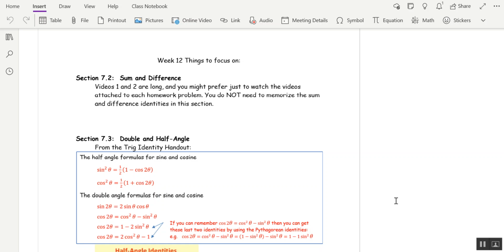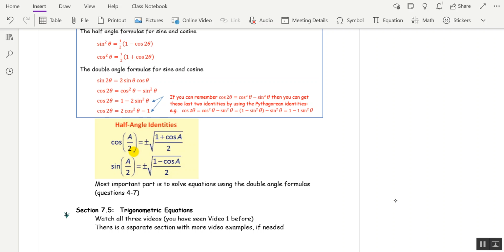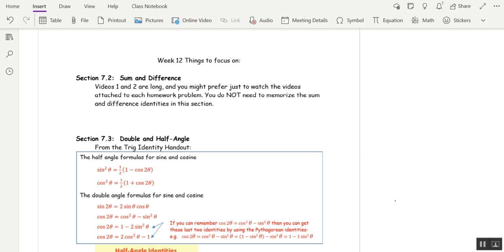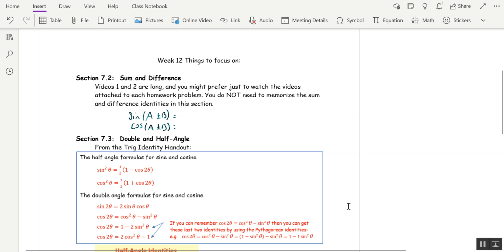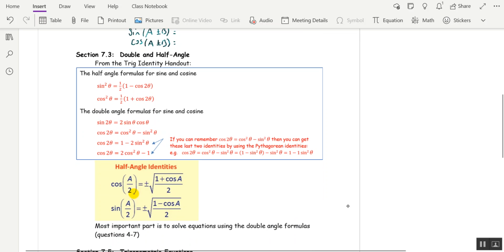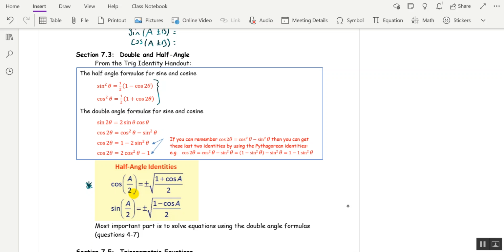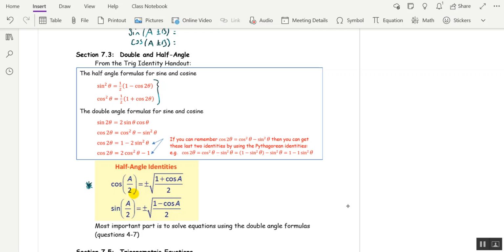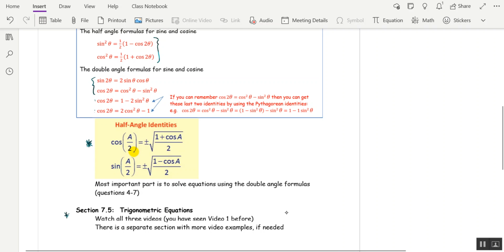Math 16 Week 12